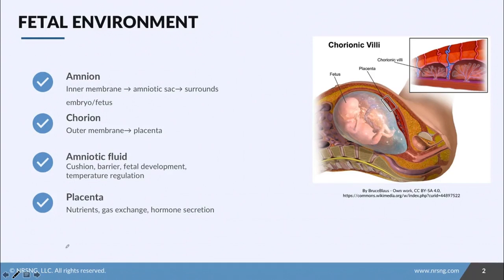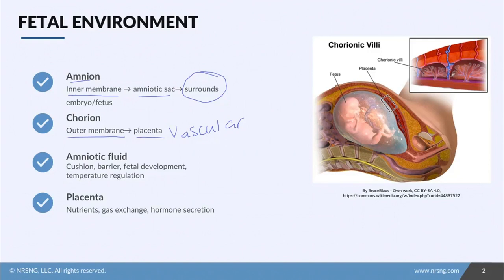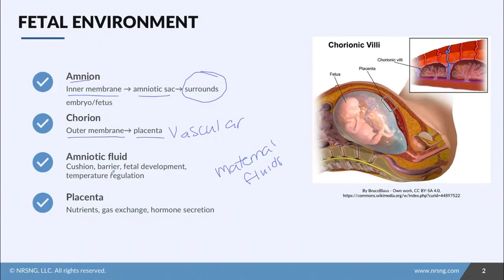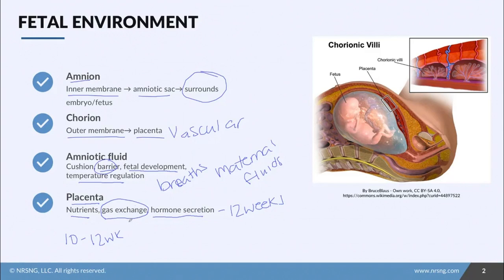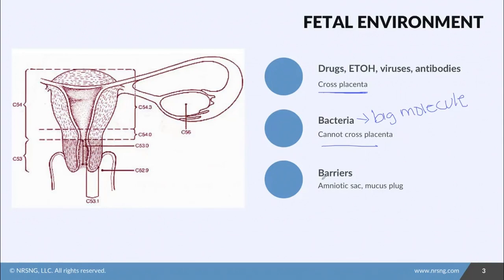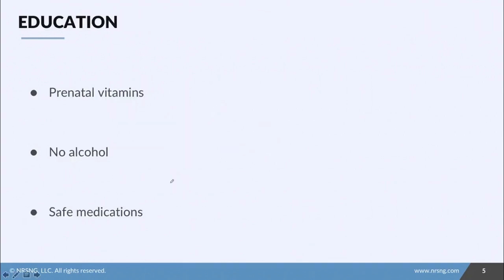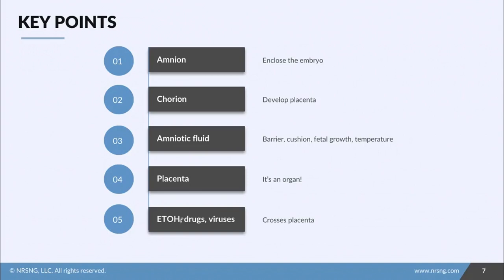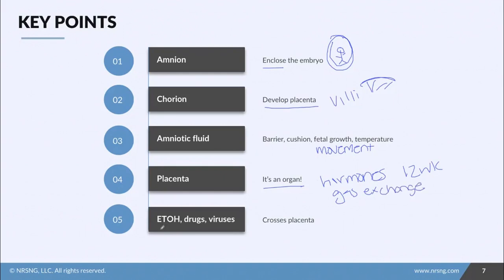Fetal Environment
Fetal Environment in Maternal Nursing